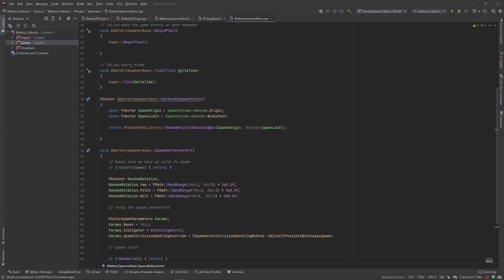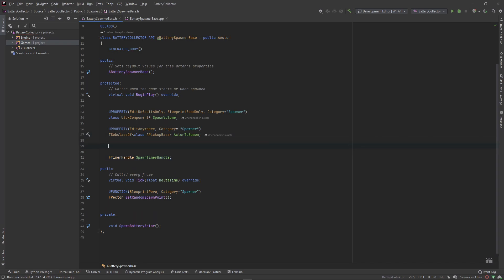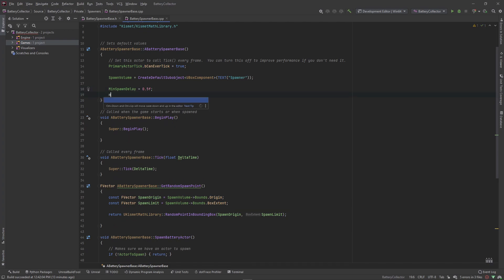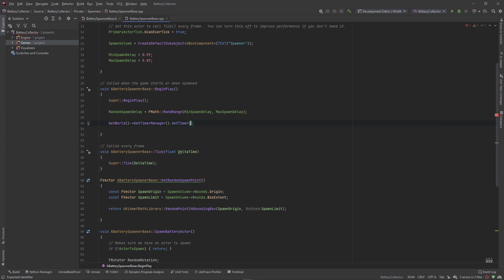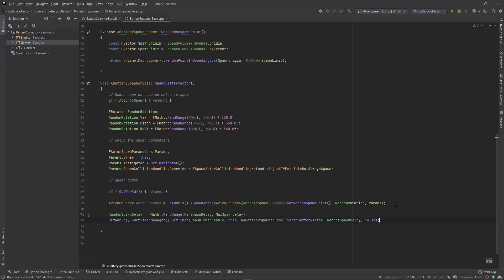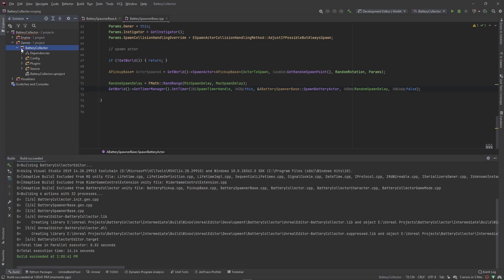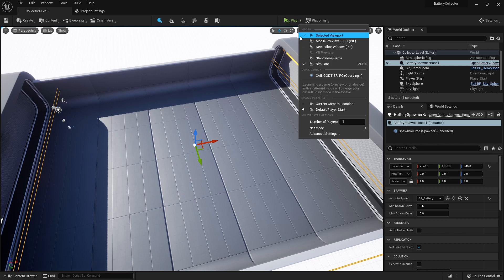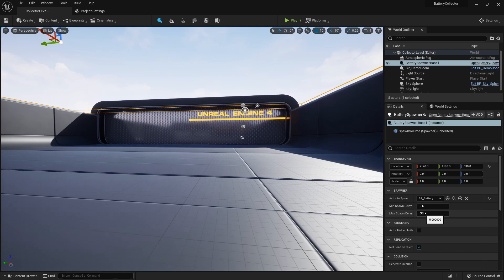How To Set Up Timers In C++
What IS GOOD DEV GODS! In this video I show you guys how to set up a timer in C++ using a special Unreal Data type. Timers are very useful in multiple scenarios when it comes to game development. Knowing how to use them is key!